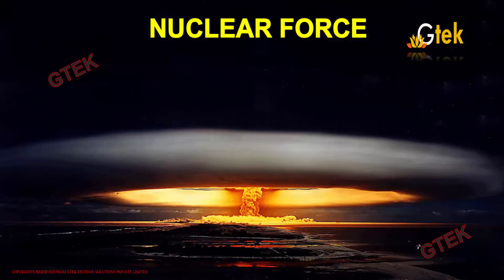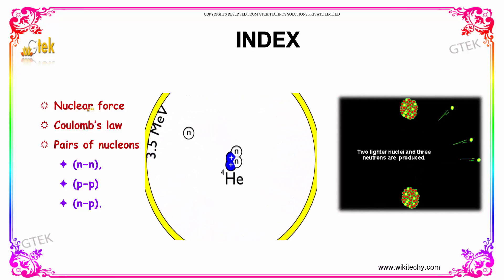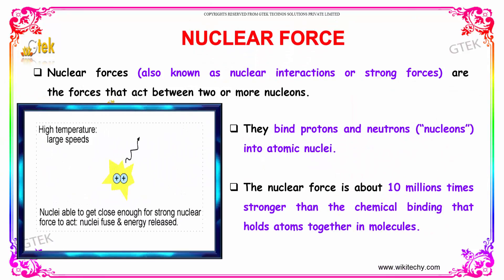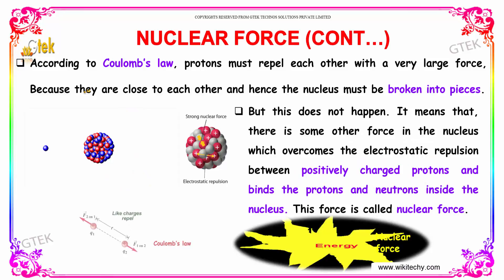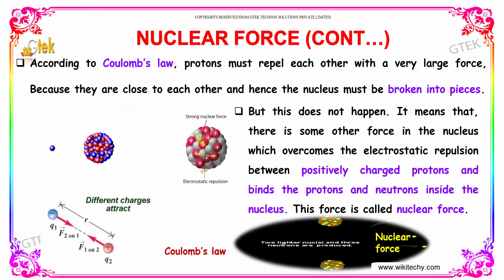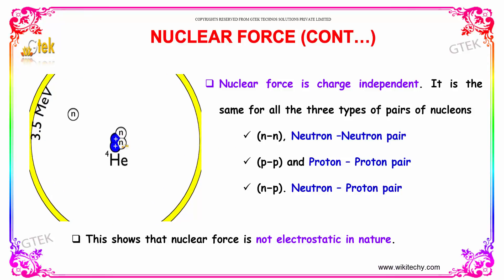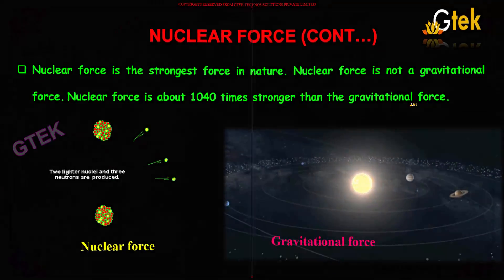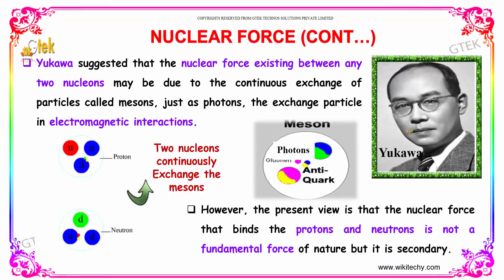Nuclear Force | Nuclear Physics |class 12 physics subject notes lectures|CBSE|IITJEE|NEET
Nuclear Force | Nuclear Physics

Nuclear forces are the forces that act between two or more nucleons. They bind protons and neutrons  into atomic nuclei. The nuclear force is about 10 millions times stronger than the chemical binding that holds atoms together in molecules.

Nuclear force, The Strong Nuclear Force, Nuclear Force Properties Of Nuclear Force Definition & Examples, What is nuclear force?, Binding Energy and Nuclear Forces, What is the strong nuclear force?, What does a strong nuclear force do in an atom?, What holds the quarks together?, Who came up with strong nuclear force?, weak nuclear forces

Pre-primary
Primary
Middle/ upper-primary
Senior secondary
inter college